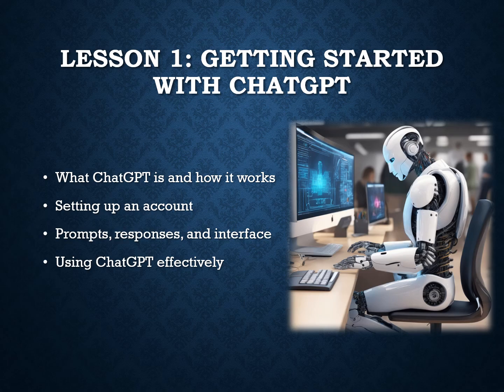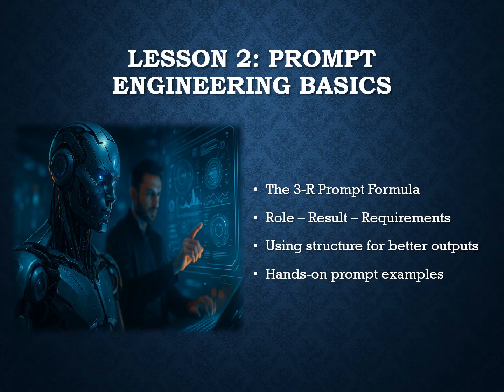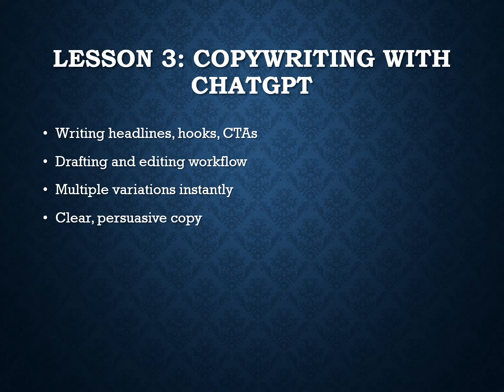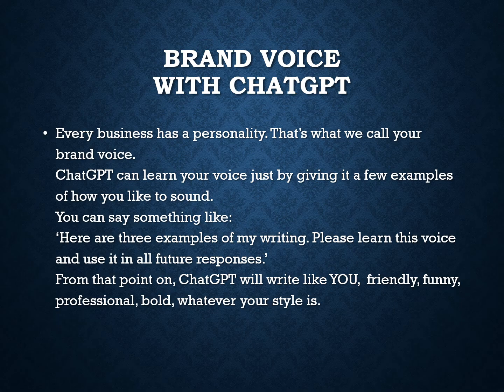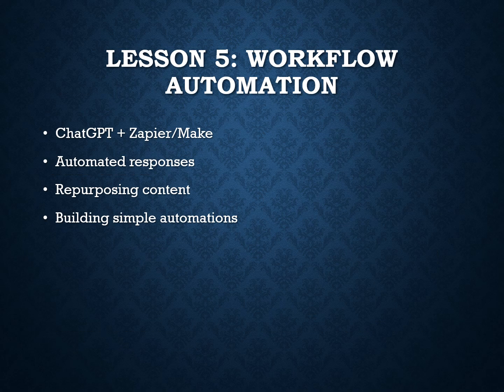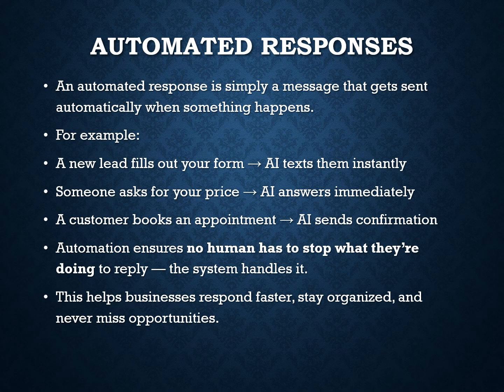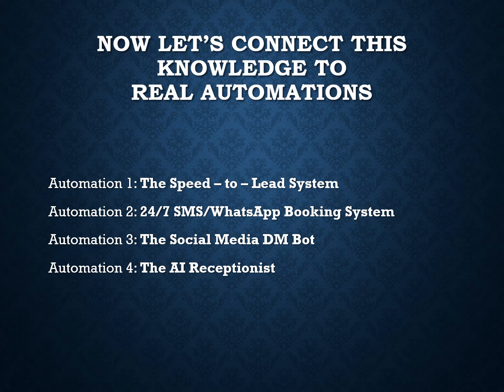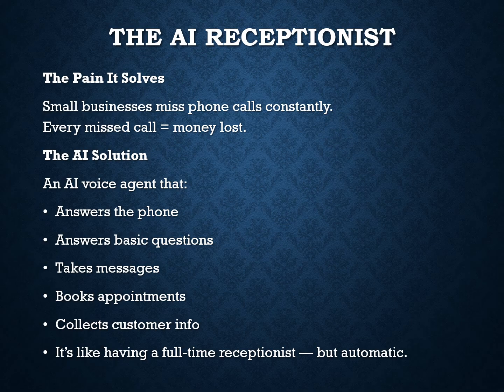How to Use ChatGPT for Content Creation (Beginner-Friendly AI Training Module 1)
Welcome to Module 1 of my AI Training Series for Beginners and Small & Mid-Sized Businesses!
In this beginner-friendly video, I show you exactly how to use ChatGPT to create high-quality content faster and easier — even if you’re completely new to AI. Since the training goes somewhat quickly, i recommend pausing it from time to time to take notes.,
You’ll learn:
✔ How ChatGPT thinks
✔ The 3-R Prompt Formula
✔ How to write clear, effective prompts
✔ How to generate headlines, hooks, CTAs, and full posts
✔ How to improve your brand voice and messaging with AI
✔ Real examples and step-by-step walkthroughs
✔ How to download your Module 1 Resource Pack (worksheets, templates, and more)
My goal is simple:
To make AI easy, practical, and useful for everyday business owners.
Get Known Media
Your Success Is My Priority